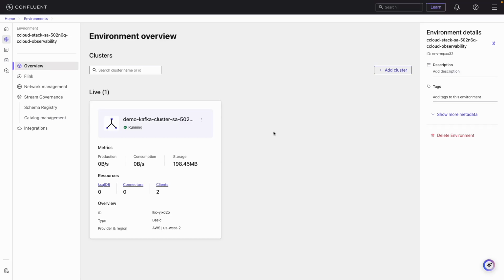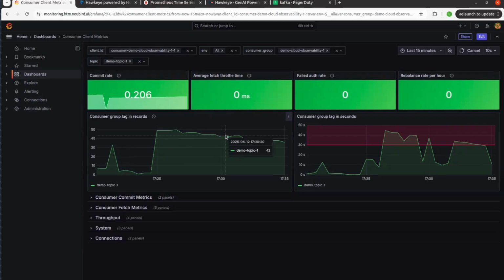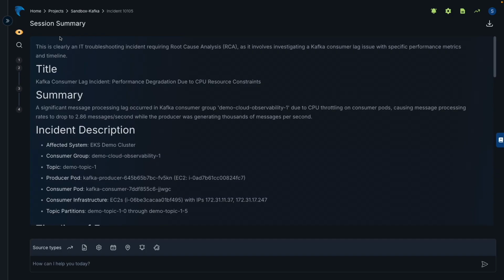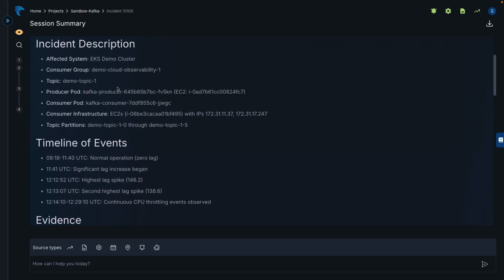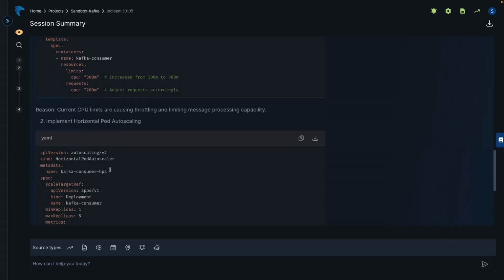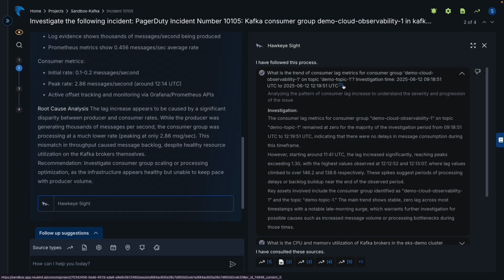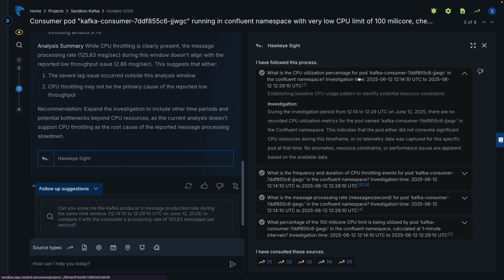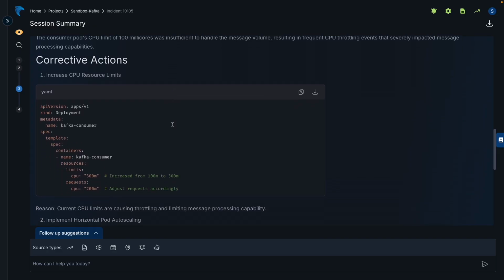Hawkeye Demo: AI SRE Diagnoses Confluent Kafka Consumer Lag Crisis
Consumer lag spiraling out of control? One of the most critical issues in streaming architectures - when your Kafka consumers can't keep up with incoming data, creating cascading failures across your entire pipeline. This demo presents a real-world scenario where consumer lag grows exponentially, threatening SLA breaches and data freshness guarantees.
The Scenario:

High-throughput Kafka topics with millions of messages per hour
Consumer group falling behind due to processing bottlenecks
Lag increasing from minutes to hours across multiple partitions
Result: Stale data, missed SLAs, and potential data loss from retention policies

Why This Is Hard to Diagnose Manually:
✗ Consumer lag metrics scattered across monitoring tools
✗ Multiple potential causes: slow processing, under-provisioned consumers, partition skew
✗ Requires correlating JVM metrics, application performance, and Kafka internals
✗ Difficult to identify which consumers in the group are the bottleneck
✗ Hard to determine optimal scaling strategy without deep Kafka expertise
Watch Hawkeye:
✅ Automatically analyze consumer group performance and lag trends
✅ Identify slow consumers and partition processing imbalances
✅ Correlate application metrics with Kafka consumer behavior
✅ Detect resource constraints causing processing delays
✅ Calculate optimal consumer scaling and partition rebalancing strategies
✅ Provide actionable remediation: scaling recommendations, configuration tuning, code optimizations
See how Hawkeye processes consumer metrics, application logs, and JVM telemetry to deliver precise diagnostics and scaling recommendations instead of generic "add more consumers" advice.